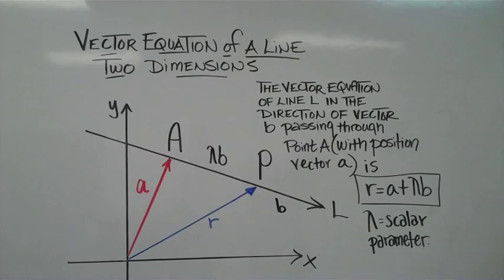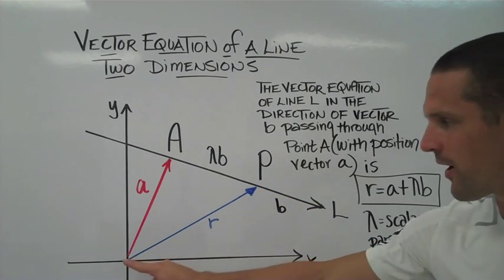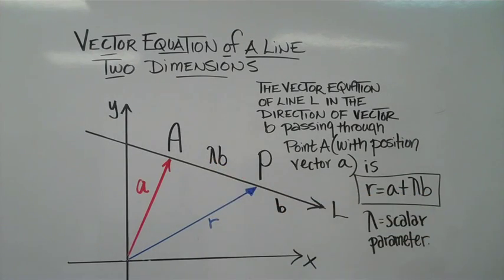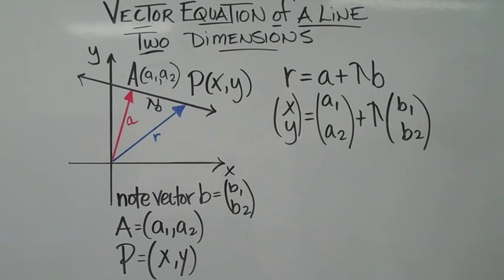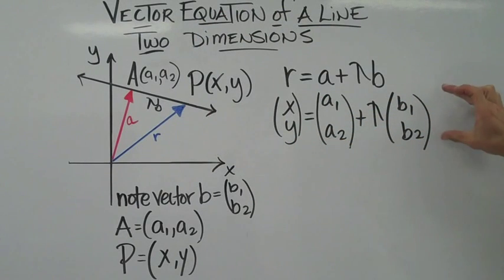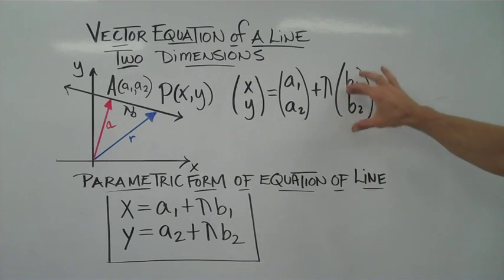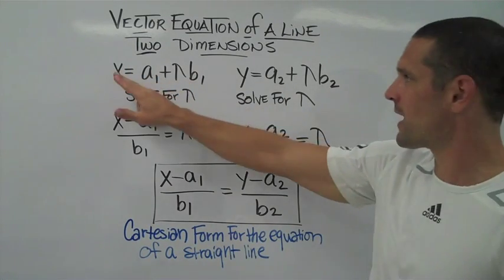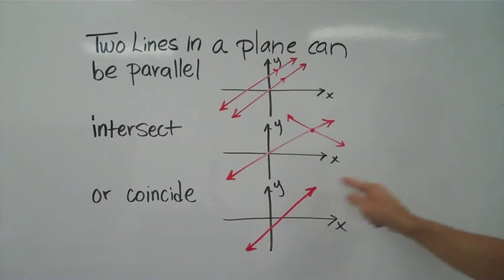Vectors 10 Vector Equation of a Line 2 Dimensions